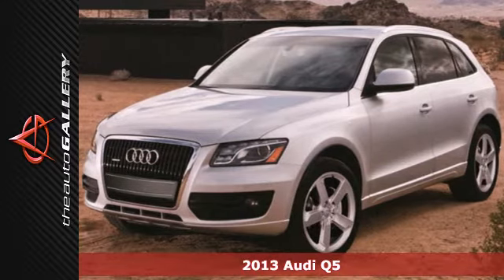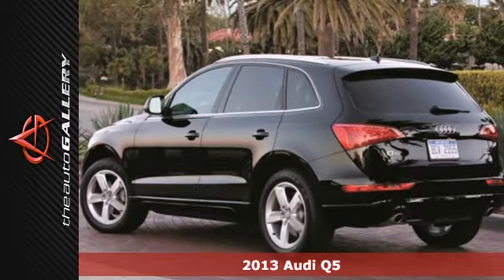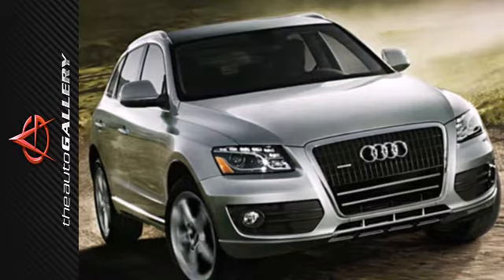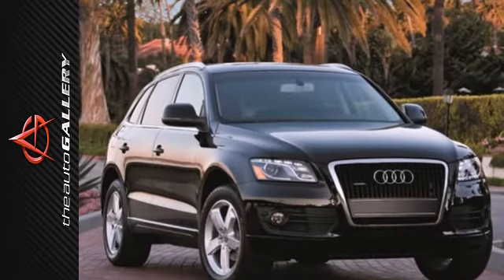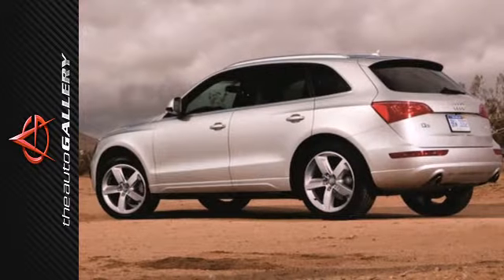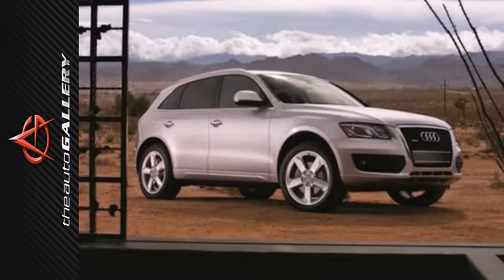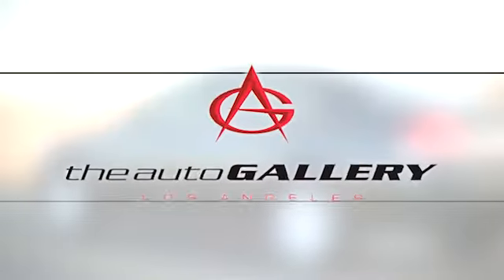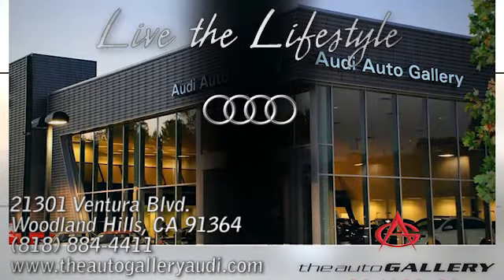2013 Audi Q5 Los Angeles Woodland Hills, CA NAD039158 SOLD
Year: 2013
Make: Audi
Model: Q5
Trim: quattro 4dr 2.0T Premium
Engine: 2.0L I4 16V GDI DOHC Turbo Flexible Fuel
Transmission: AUTOMATIC
Color: BRILLIANT BLACK
Interior: BLACK
Stock #: NAD039158
The Auto Gallery is proud to present this beautiful 2013 Audi Q5 2.0T 4dr Quattro SUV with a Tiptronic Transmission. Finished in a Brilliant Black Exterior and Black Leather Interior, this Audi Q5 is simply stunning! In addition to its generous standard factory equipment this Q5 boasts an attractive list of options that includes, Audi Music Interface, Convenience Package, Lighting Package, and much more! Please call or visit our showroom with any questions you may have. *Monthly payments shown are based on specific interest rates and down payments on your good credit. See full vehicle description for unit specific terms. Please see manager for complete offer details.

Address:
21301 Ventura Blvd.